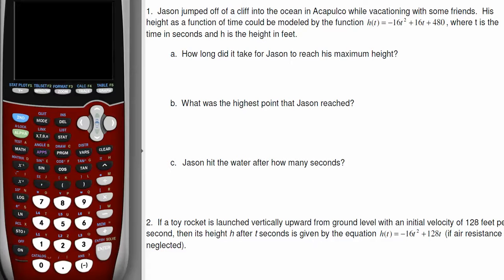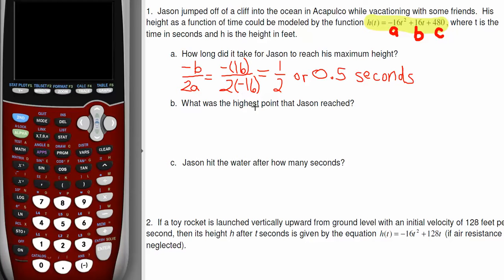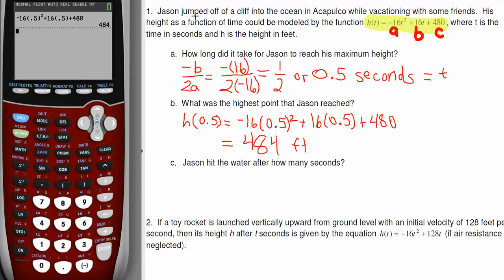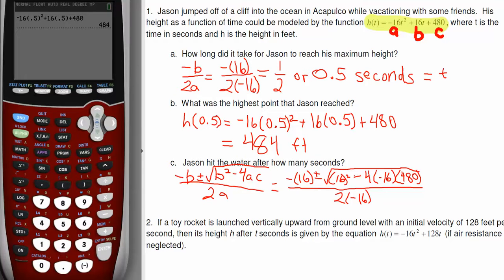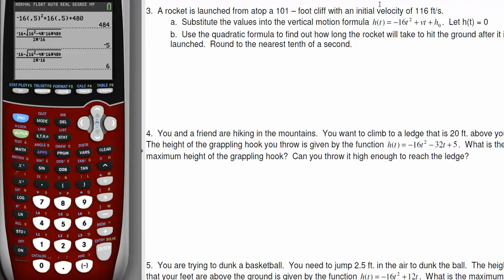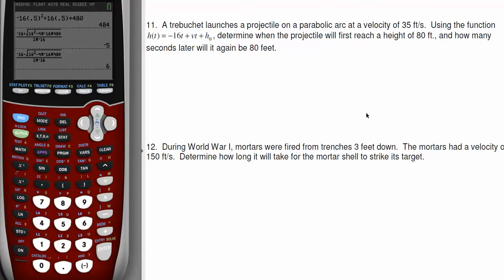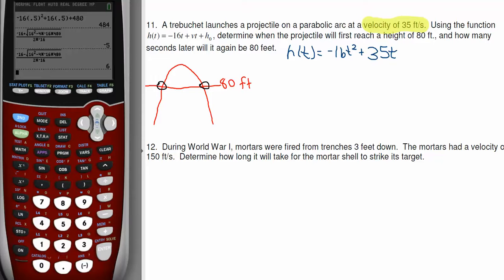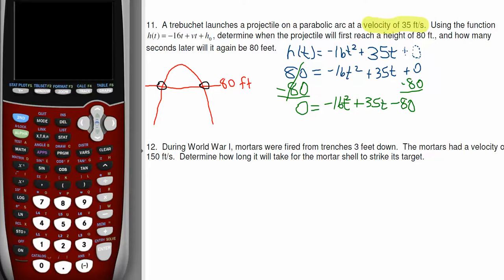2019 02 21 Quadratic Application Problems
Mr O guides students through Quadratic Word problems and how to find the Max/Min as well as the Zeros using the Quadratic Formula